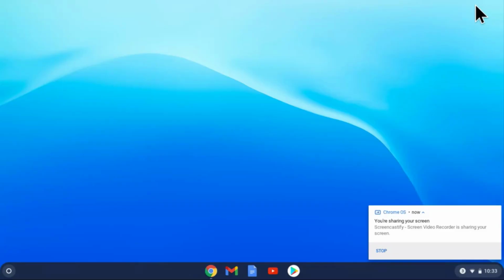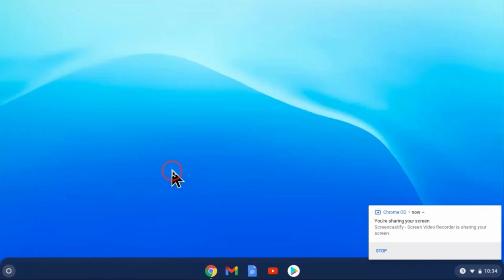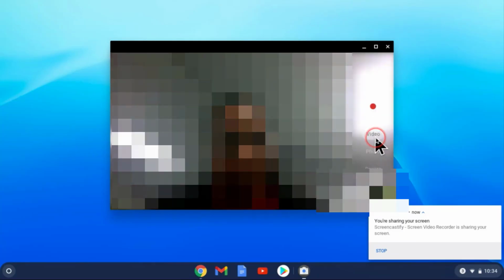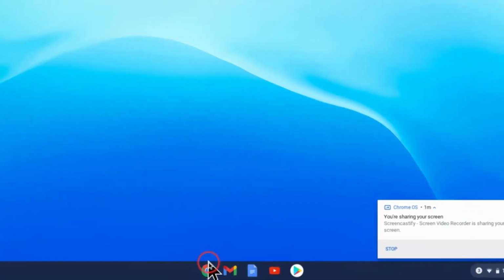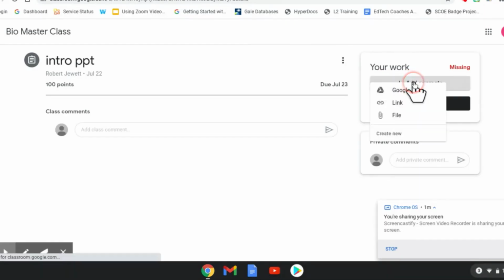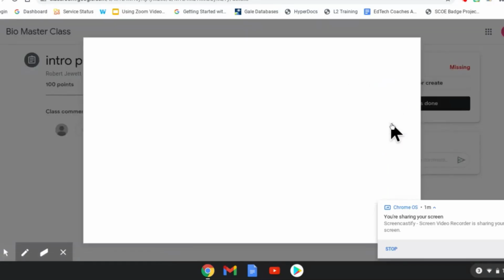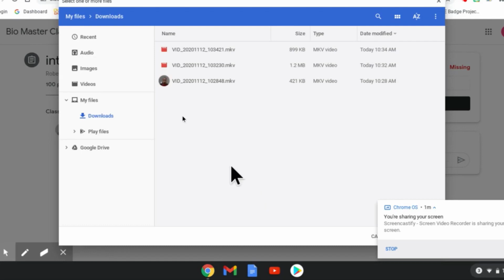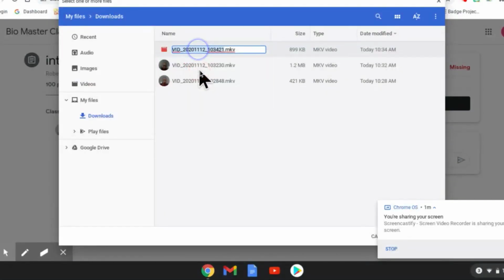How to Record Video on Chromebook to Attach to Google Classroom Assignment